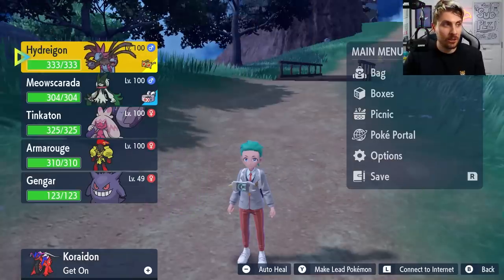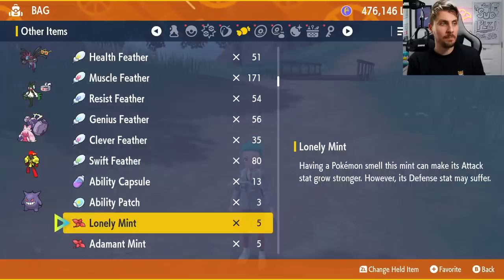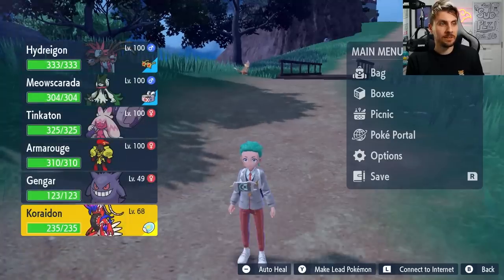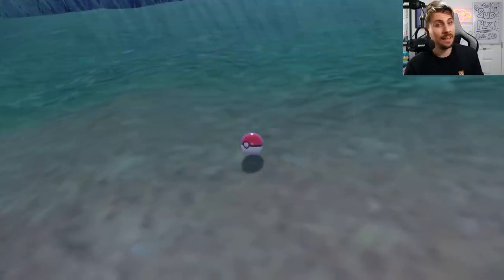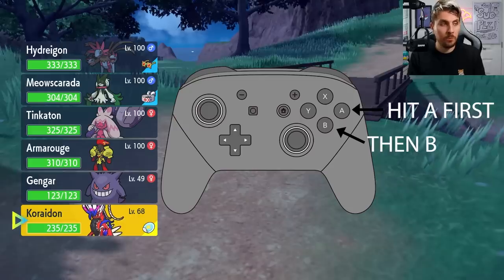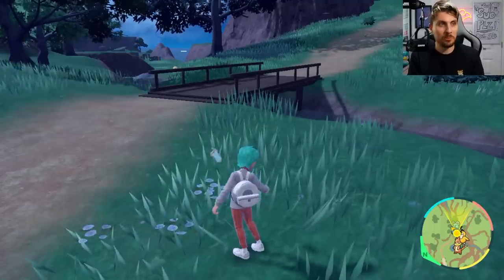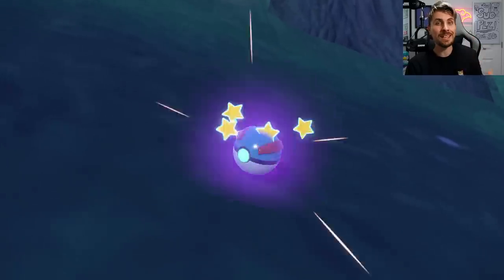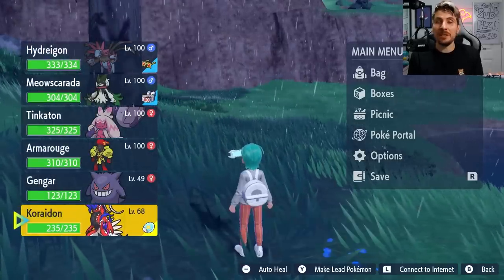UNLIMITED ITEMS! DUPLICATION GLITCH V1 0 1 in Pokemon Scarlet and Violet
This guide will show you how to duplicate items on version 1.0.1 in pokemon Scarlet and Violet.